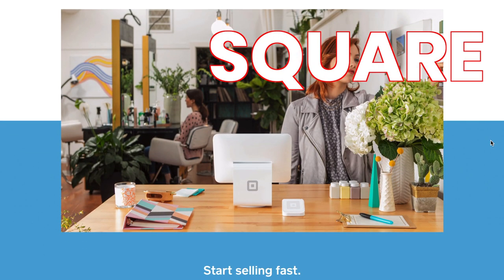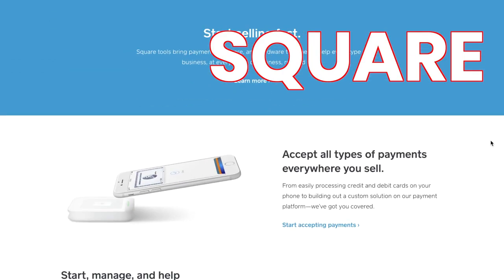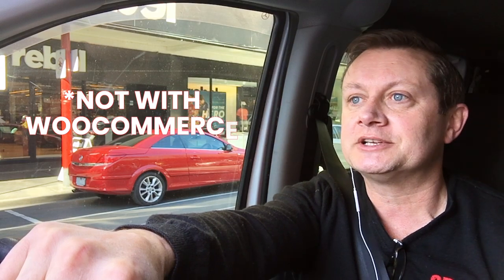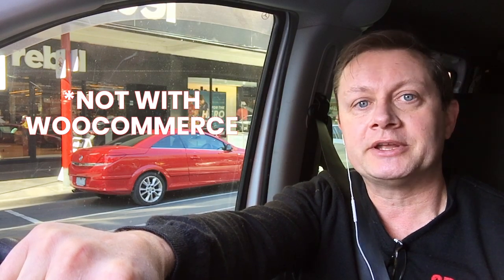The Best Payment System For Your Website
In this video we discuss the best payment system for your website.